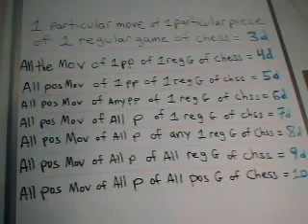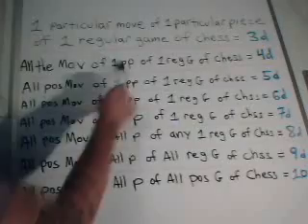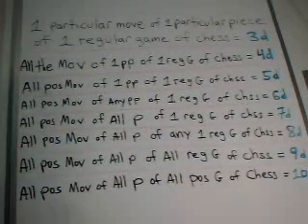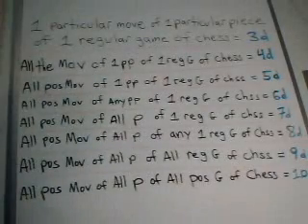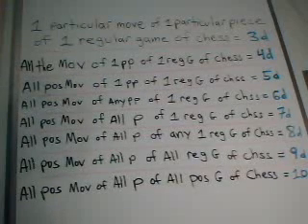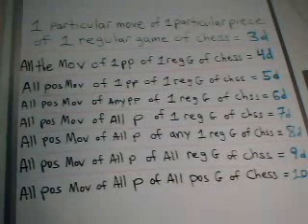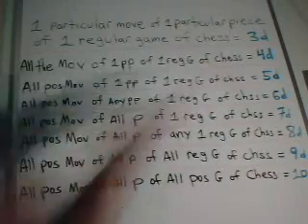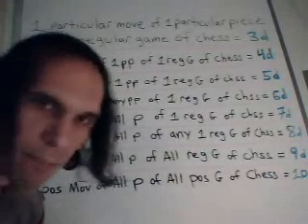Representing Chess in terms of Dimensions. Pt. 3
Video Series: Dimensionality.

Using the game of Chess to better understand the terms of dimensions.

3d = 1 particular move of 1 particular piece of 1 regular game of Chess.
4d = All the moves of 1 particular piece of 1 regular game of Chess.
5d = All possible moves of 1 particular piece of 1 regular game of Chess.
6d = All possible moves of any particular piece of 1 regular game of Chess.
7d = All possible moves of all the pieces of 1 regular game of Chess.
8d = All possible moves of all the pieces of any regular game of Chess.
9d = All possible moves of all the pieces of all regular games of Chess.
10d = All possible moves of all the pieces of all possible games of Chess.